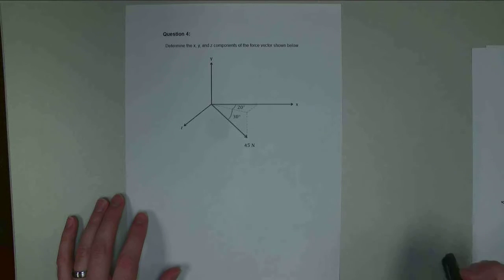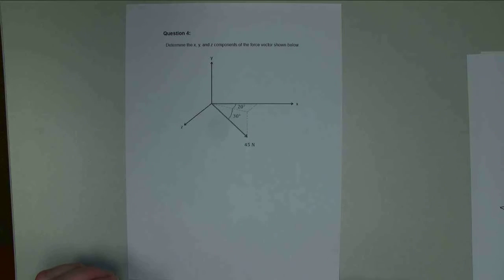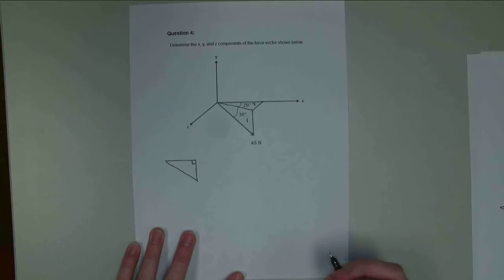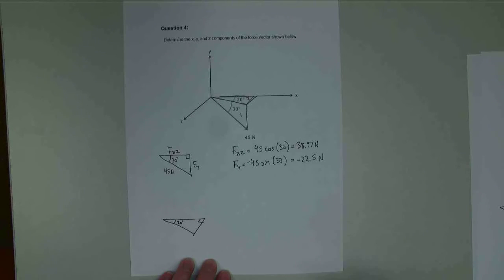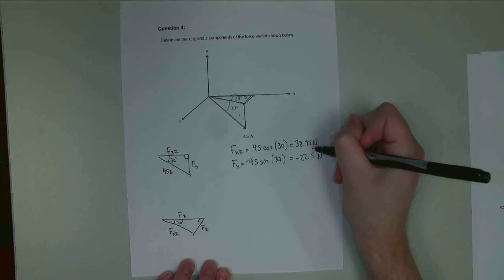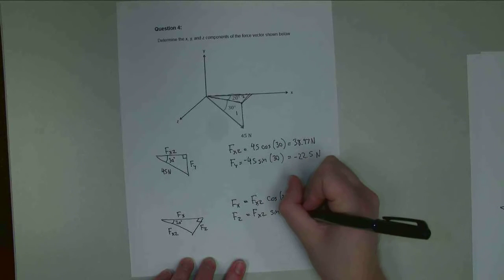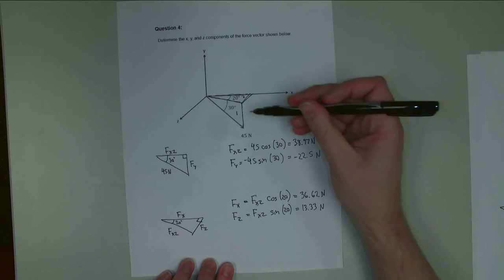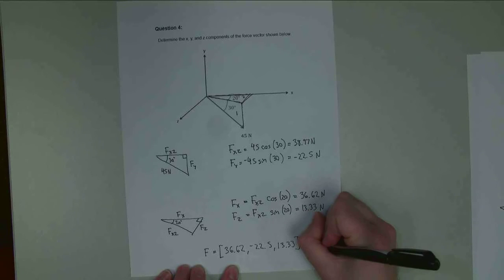Vectors - Adaptive Map Worked Example 4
The solution to the fourth example problem on the Vectors page.